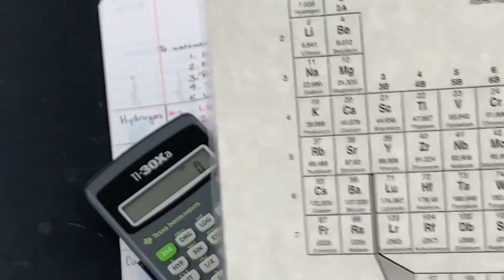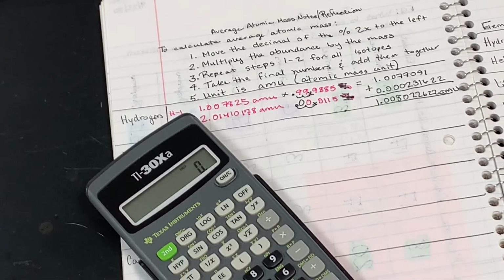Calculating Average Atomic Mass